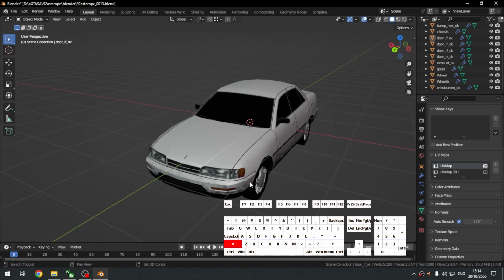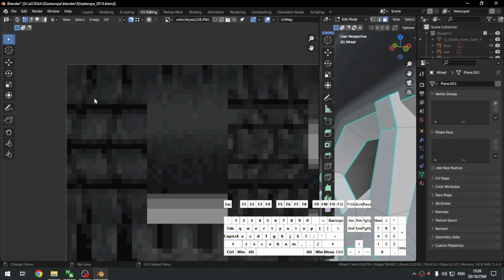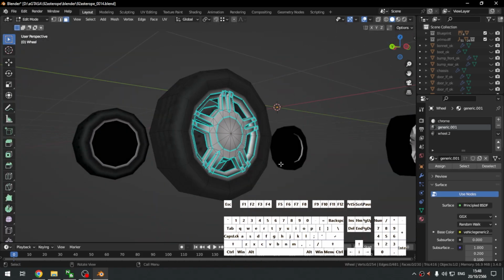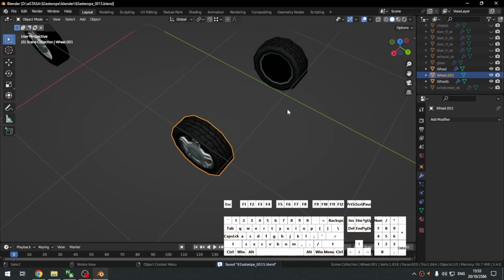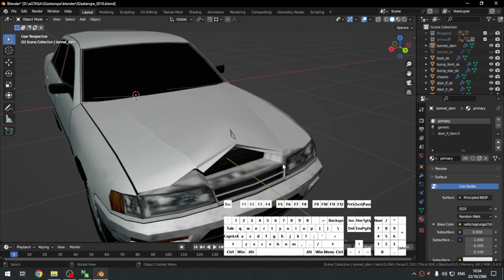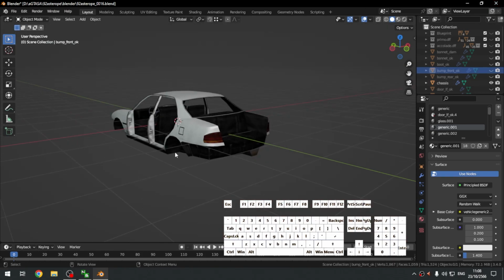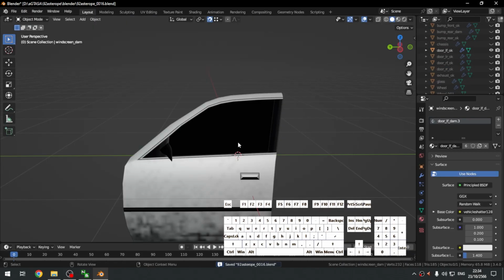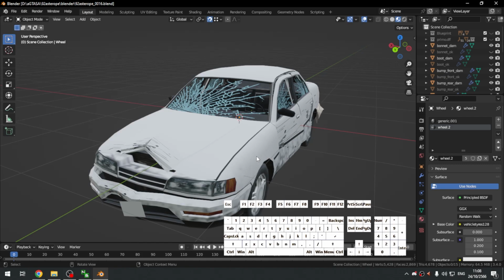Damage - GTA SA Lore-friendly Car Tutorial Part 8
It's TheMadeMan from GTAForums here! In this video series, I'll be making a car for GTA SA and maybe you guys can follow along. This time by using blender to complete the whole process.

Softwares:
Alci's IMG Editor:

Huge thanks to mpPako, direct_UA, JWJ and many other modders for helping me with blender!
Without these guys, I wouldn't be able to use blender for the whole process.